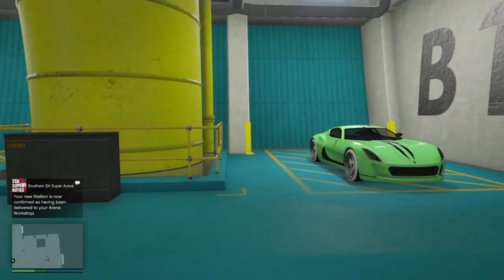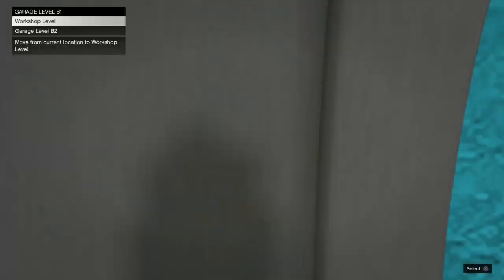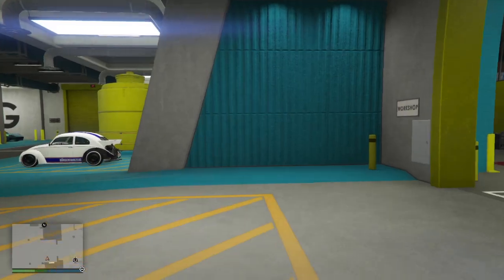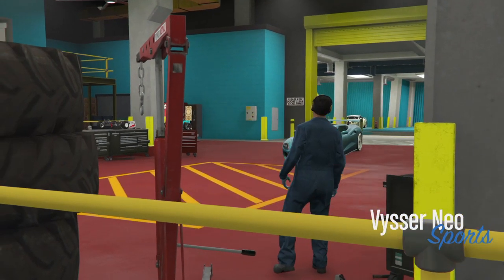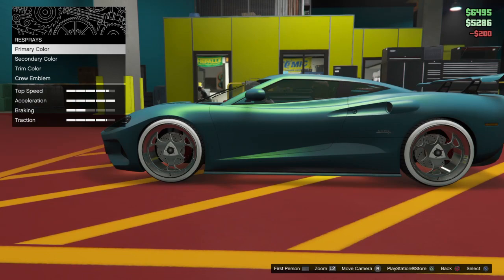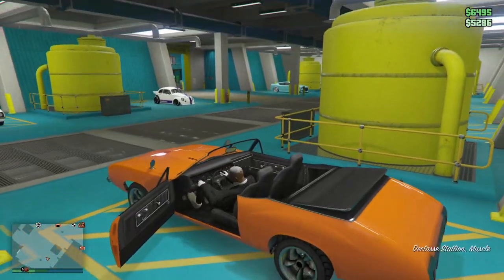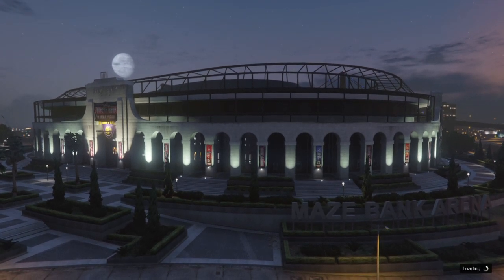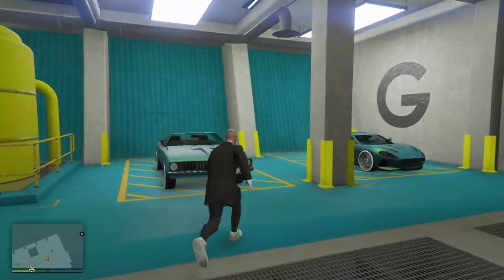Car to car merge solo super easy